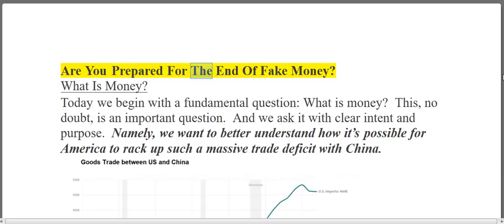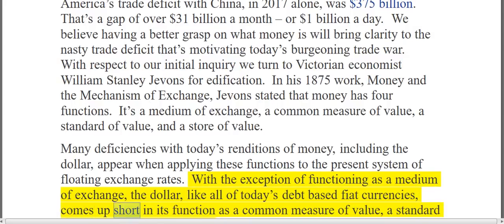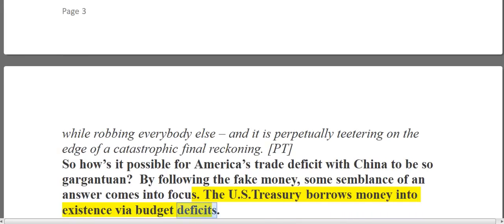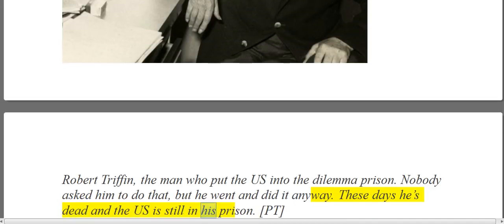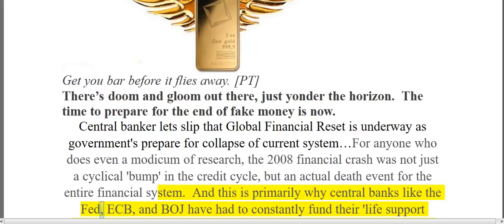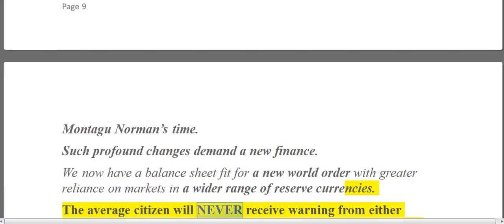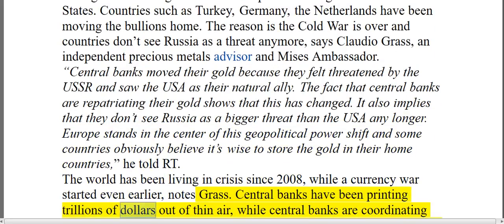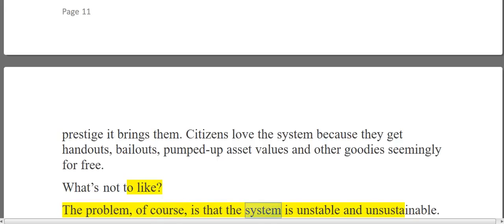Will the Dollar disappear and be replaced by Chinese money?